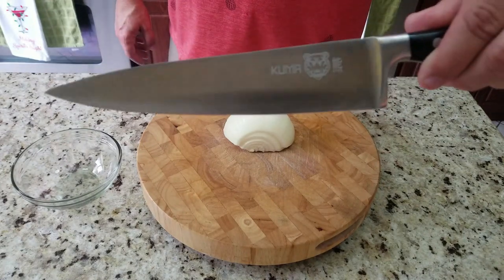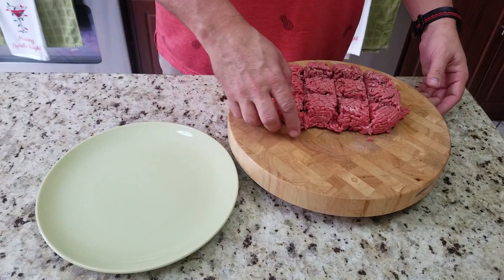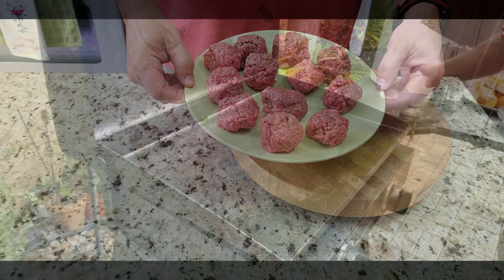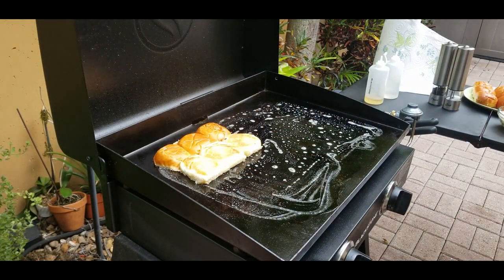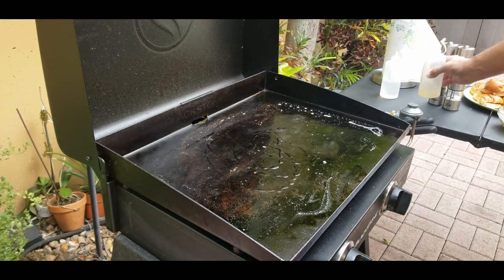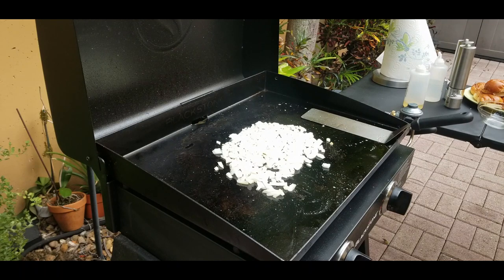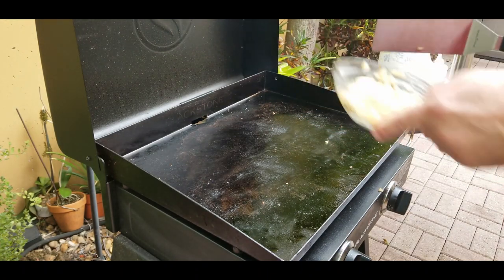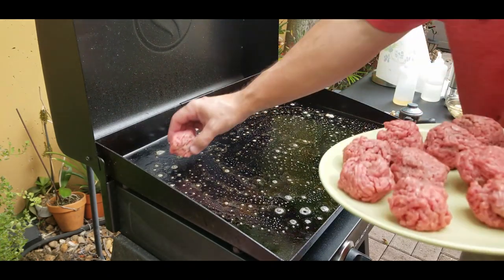Blackstone Smash Burger Sliders | COOKING WITH BIG CAT 305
Love Smashburgers and love Sliders so decided to combine them. OMG you are going to love em!!!